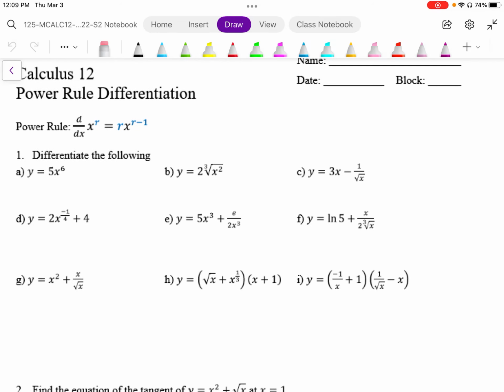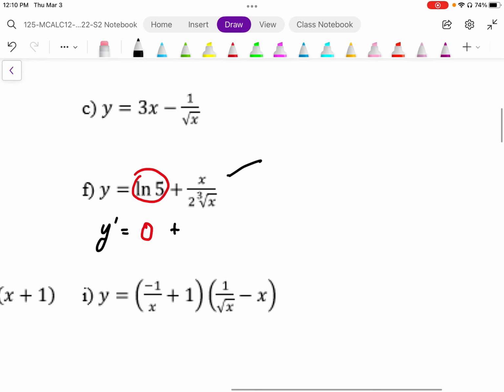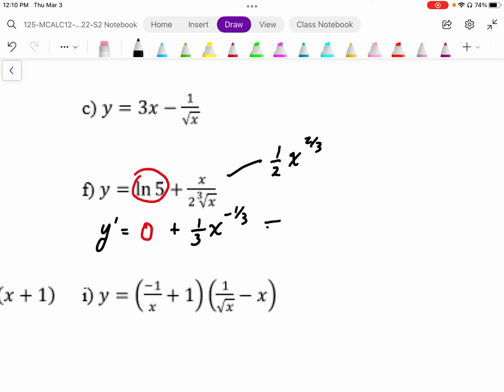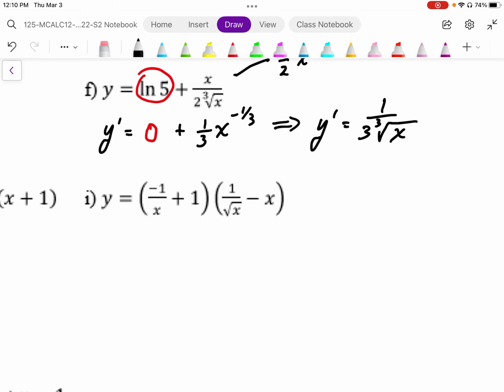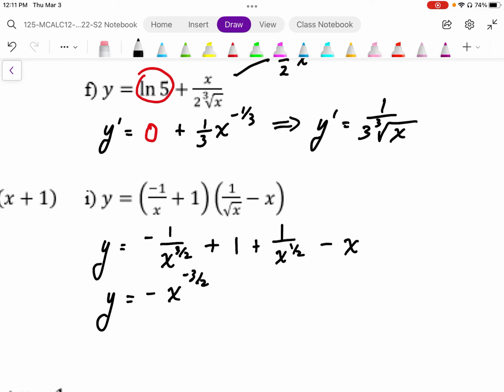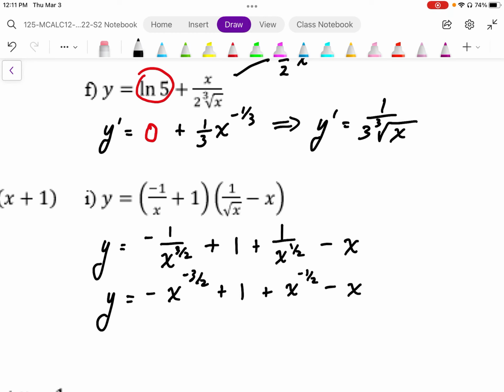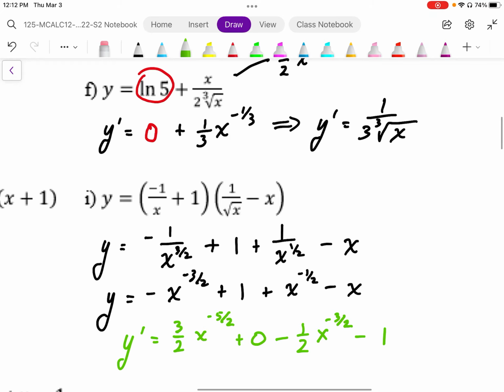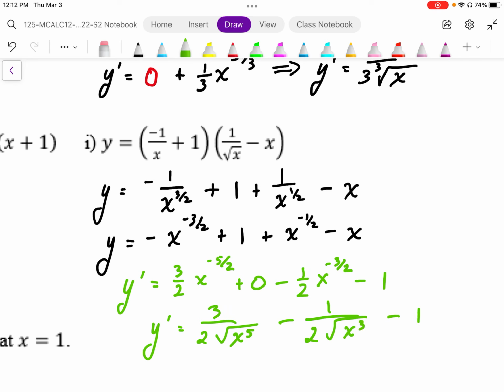05 Hmk Power Rule Worksheet Q#1(f,i)